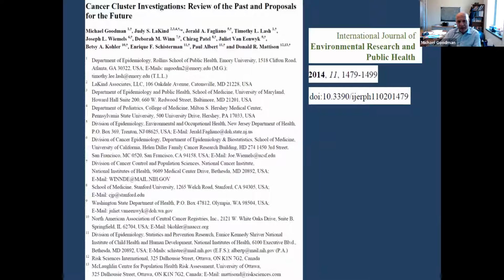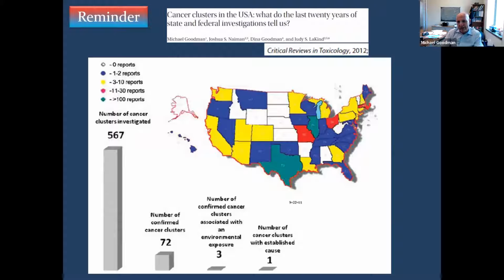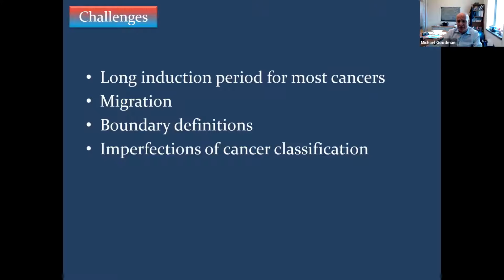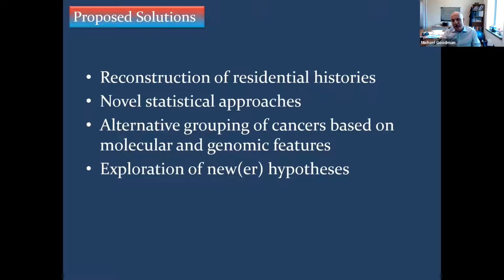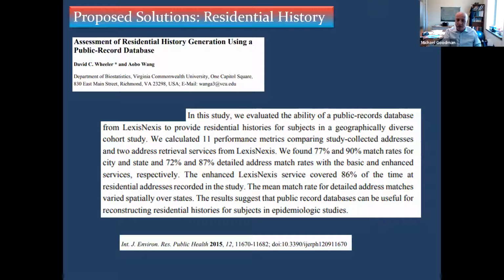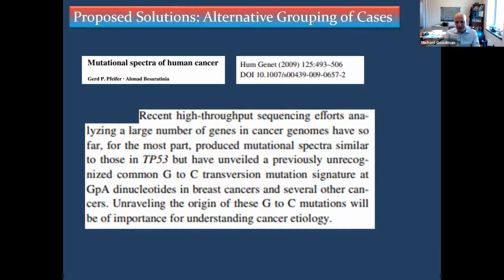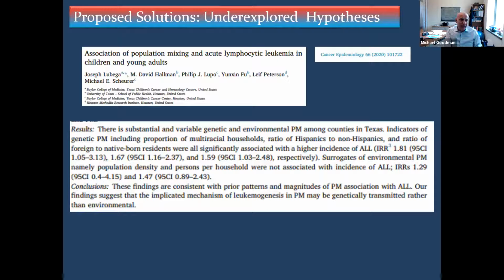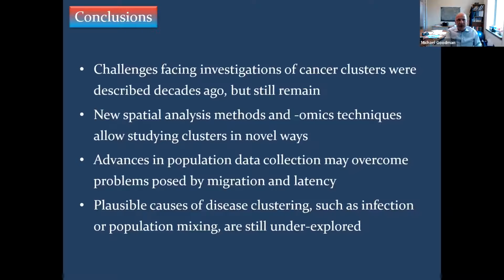EH Nexus Webinar - August 2, 2022 (Dr. Michael Goodman)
The Centers for Disease Control and Prevention (CDC), Division of Environmental Health Science and Practice (DEHSP), hosted a virtual workshop on applied epidemiology and environmental health, August 2–3, 2022. This exciting workshop brought together environmental epidemiologists from state and local health departments, academia, and CDC to discuss applied and innovative epidemiologic methods and how they can be used in environmental health research and practice.

This workshop broadcasted on August 2, 2022

Cancer Cluster Investigations: Review of the Past and Proposals for the Future
Michael Goodman, M.D., M.P.H.
Professor, Department of Epidemiology, Rollins School of Public Health
Emory University

Webinar moderated by:
W. Dana Flanders, M.D., DSc, M.P.H.
Emory University

Jonathan Lynch
Division of Environmental Health Science and Practice
National Center for Environmental Health